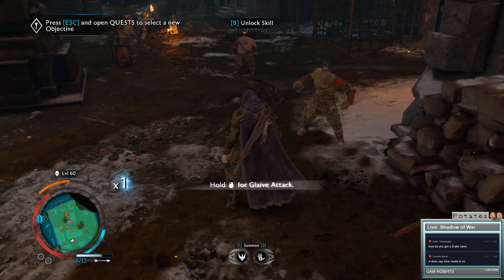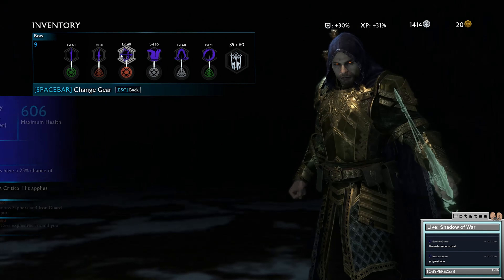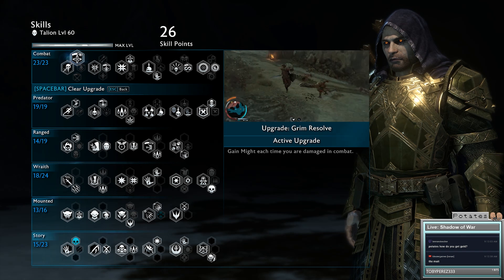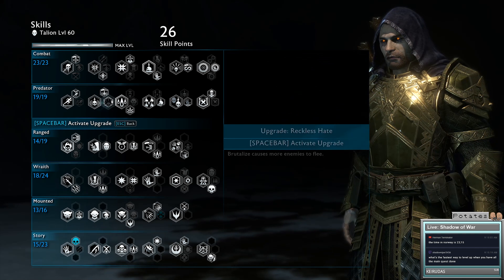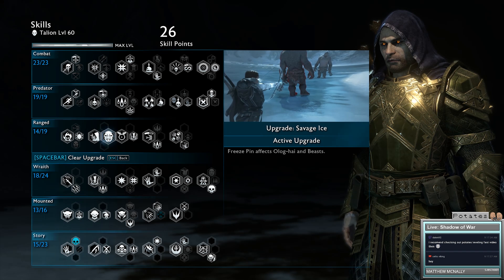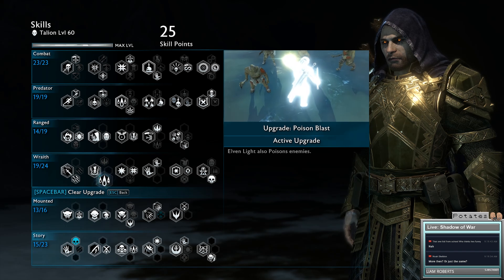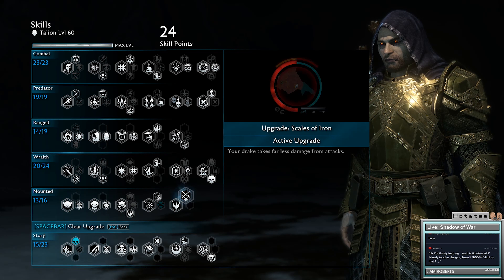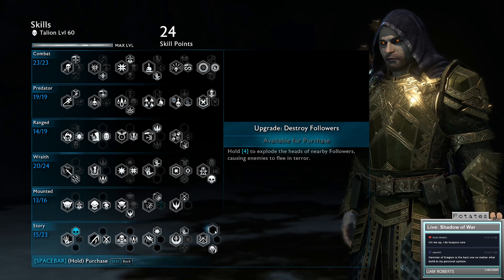Dark Explosion Build - Poison, Balefire & Booms | Shadow of War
A build for Middle Earth: Shadow of War using high level items and skills in order to deal heavy poison damage, and unleash constant might spending attacks. All your damage causes explosions, creating balefire and death.